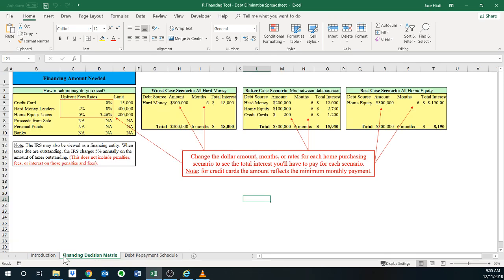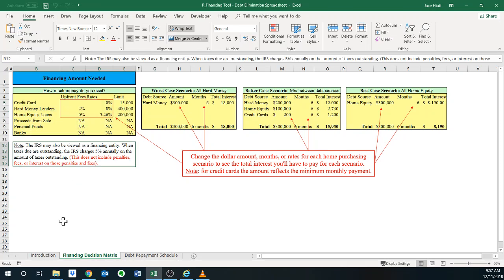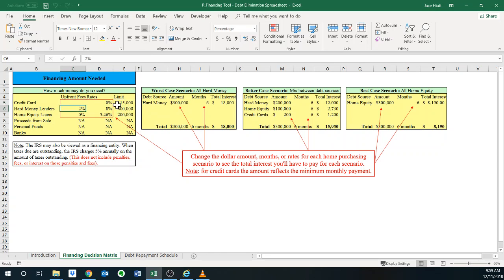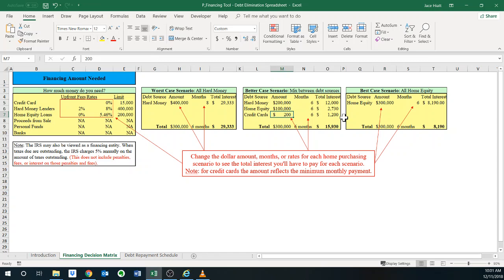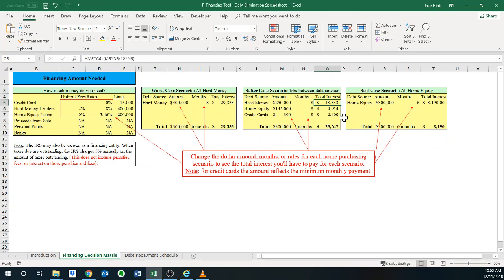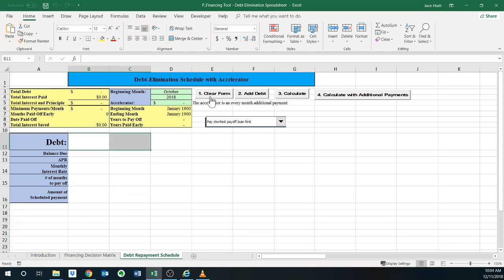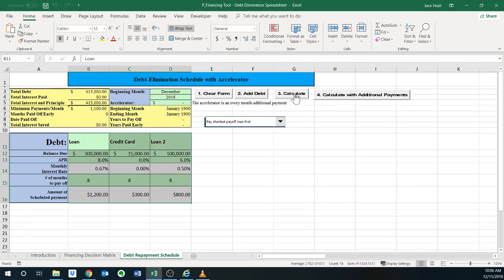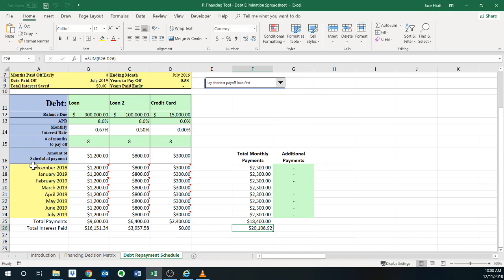Financing Video Tutorial